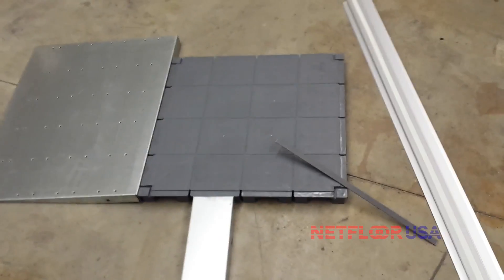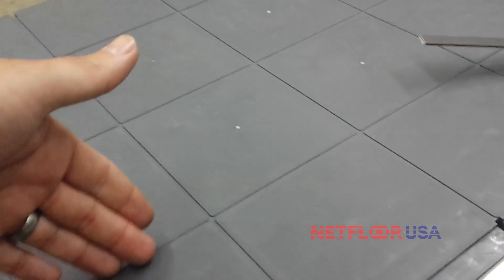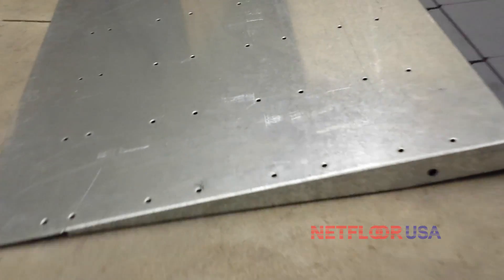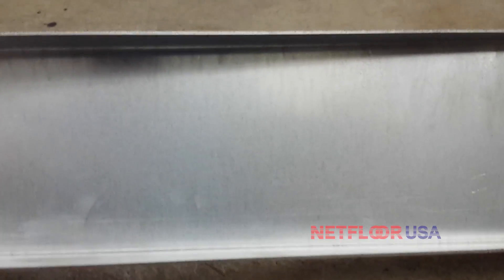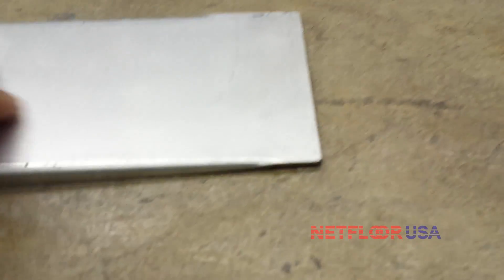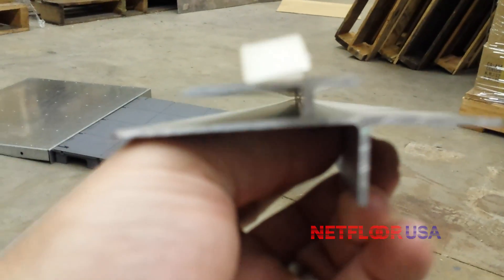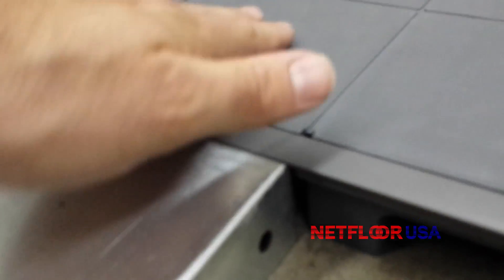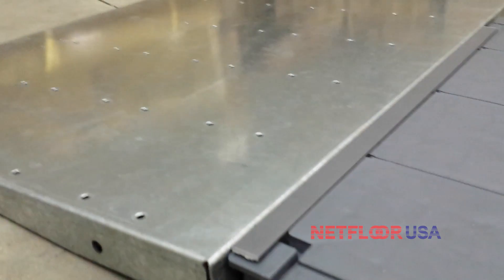Netfloor USA ECO Access Floor Ramp Design and Installation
A video explaining the design behind the ramps for the Netfloor USA ECO Low Profile Access Floor.

The Netfloor USA ECO access floor system is low profile: it comes in heights of 40mm-60mm (1.5"-2.36"). The ramps for this access floor are different than what you are likely used to with a traditional raised access floor.

The ramps for the Netfloor USA ECO cable management floor come in two standard widths: 4" and 24". The ramps come in three slope choices: 1-12, 1-20 and 1-40. (At slopes of 1-20 and 1-40, the 'ramps' are no longer considered ramps by the ADA, and it is nearly impossible for users (people walking on the access floor) to even tell they are on a ramp!)

You can use raised floor pedestal adhesive to help adhere the ramp sections to the subfloor. You may also use a fiber-reinforced tape (like thick duct tape or Gorilla Tape) to help hold the ramp sections together.

It sounds a little odd, but believe us, it works like a charm!

In addition to these standard ramp types, Netfloor USA can provide custom ramp configurations, shapes and sizes for special applications.

We recommend to NOT use a metal threshold piece at the junction of the top of the ramp and the beginning of the raised floor. Instead, a good suggestion is to lay out your floor finish (carpet, tile, etc.) so that the seams do NOT fall directly on the junction of the ramp and the raised floor.

With a well installed Netfloor USA cable management floor, and one of our low slope ramps, it's very hard to tell you are even walking up a ramp at all, let alone feel and transition from the ramp to the raised floor itself.

As always, a high quality, commercial grade floor finish is recommended. We recommend a floor finish thickness of 4.5mm or thicker.

Whether it's carpet, tile, wood, bamboo or terrazzo, a thick, stiff floor finish provides smoother, better looking results. This allows our access floors to be used in any type of building, from a data center to an office to your own home.

Sorry about the video quality; this was a spur-of-the-moment video taken with a cell phone!